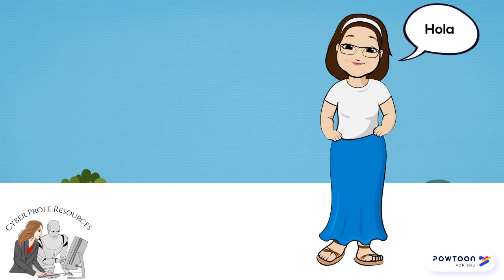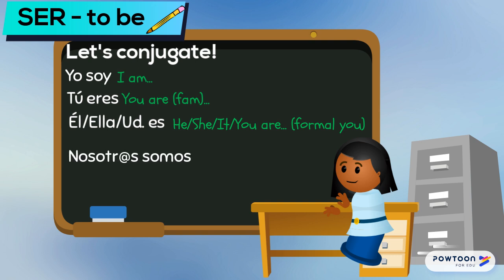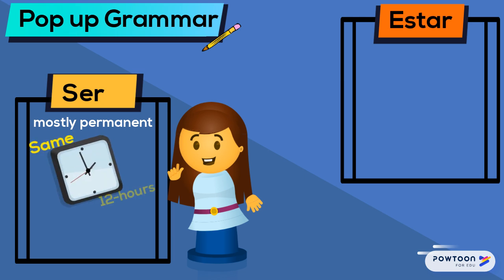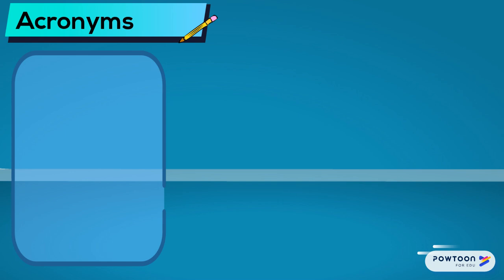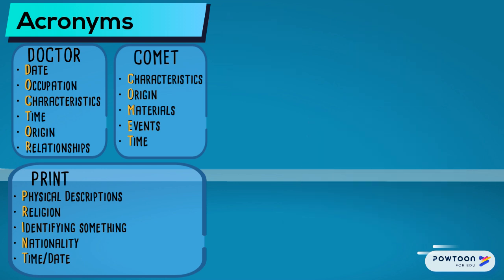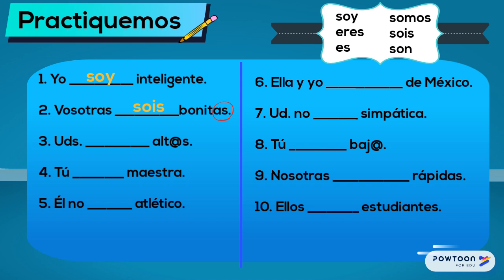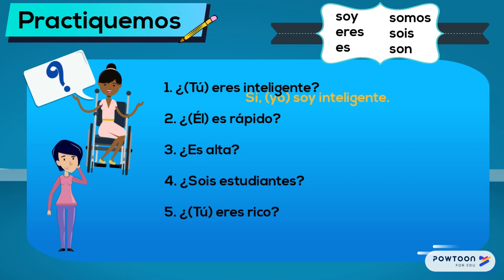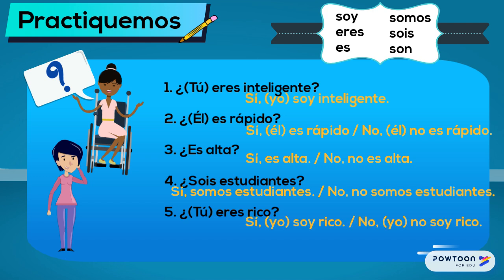Spanish Verb Ser Tutorial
This video is a good introduction to the verb SER (with practice sentences.)  It also briefly touches on ESTAR.   I use these videos to help my absent students, or students who transfer in mid-chapter, to get caught up!  Click "Show More" in the description for a link to class materials. Thank you for your support!